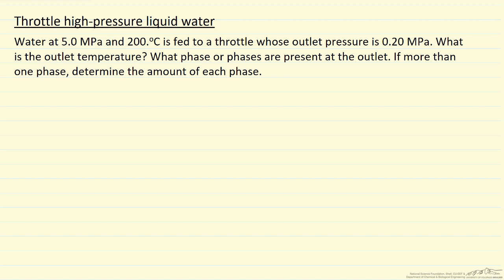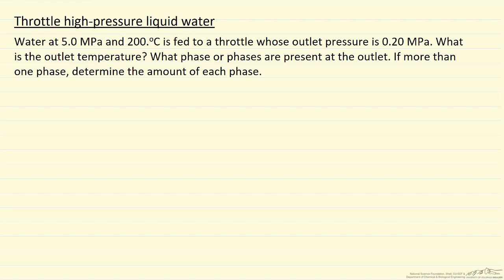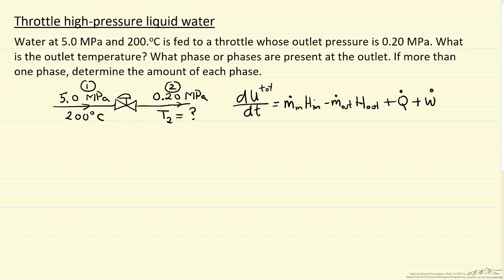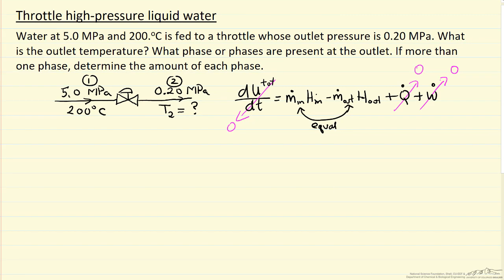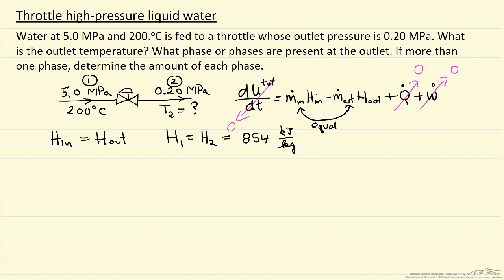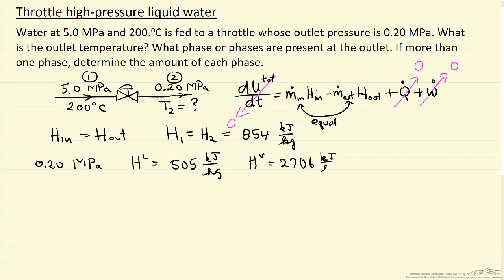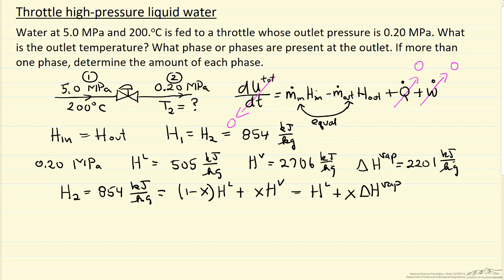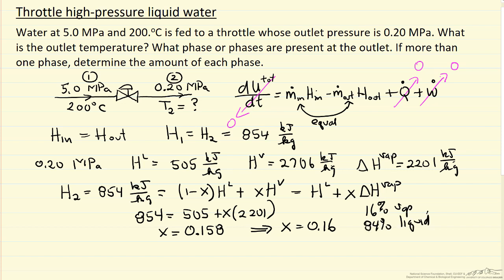Throttle High-Pressure Liquid Water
Organized by textbook Uses steam tables to determine the outlet temperature when high-pressure water is throttled to low pressure.  Excel spreadsheet steam tables Made by faculty at the University of Colorado Boulder, Department of Chemical & Biological Engineering.